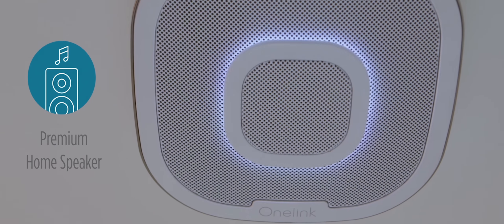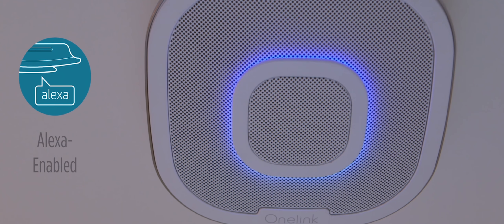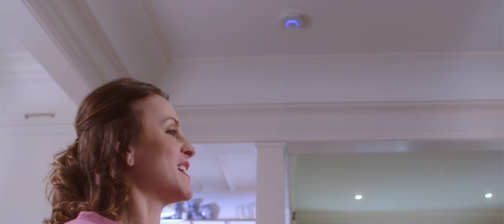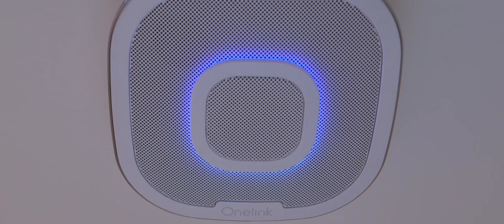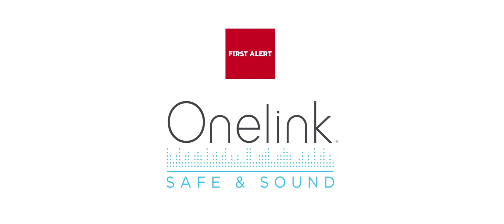Onelink & Safe Sound Smoke & Carbon Monoxide Alarm with Amazon Alexa